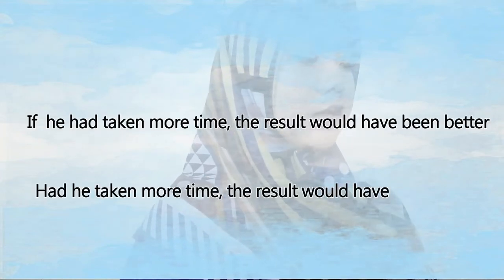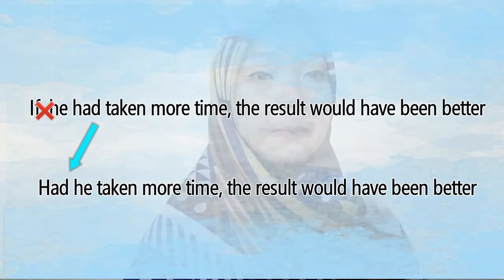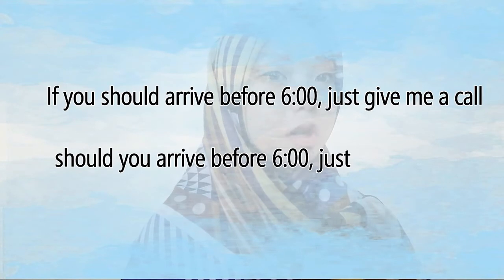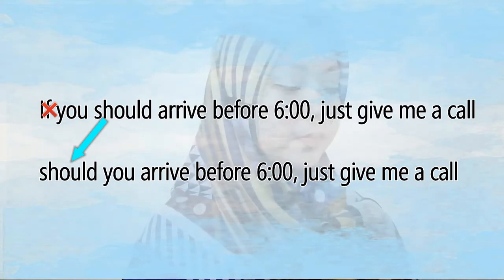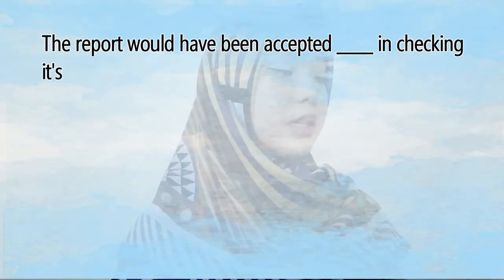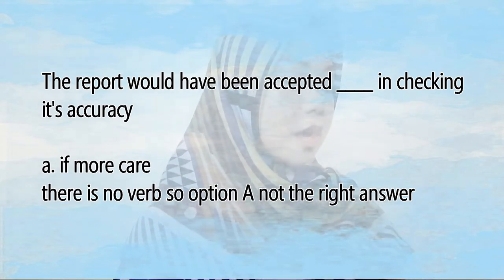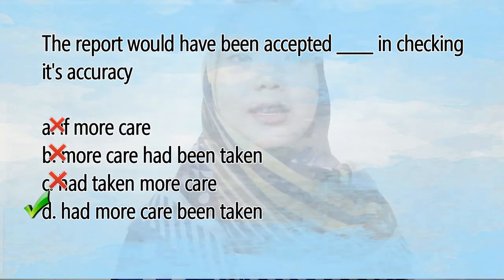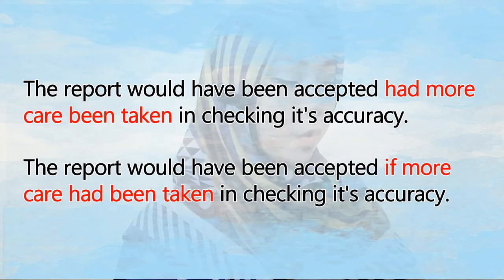Re-Explanation Skill 18 (Structure for Standardized Test)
to fulfil structure for standardized test assignment.
with lecturer Mrs.Eline Rozaliya Winarto, M.Hum.
Name: Hardiyanti